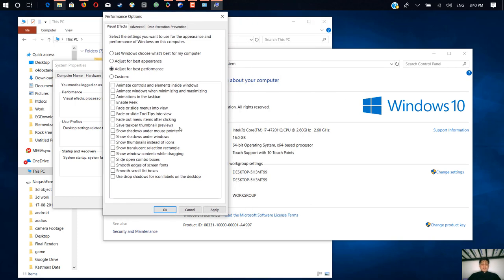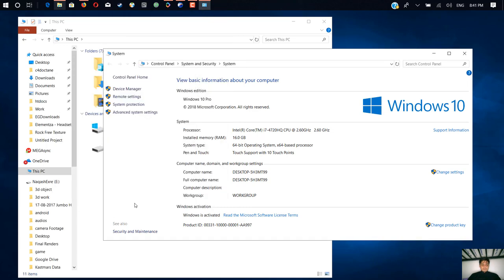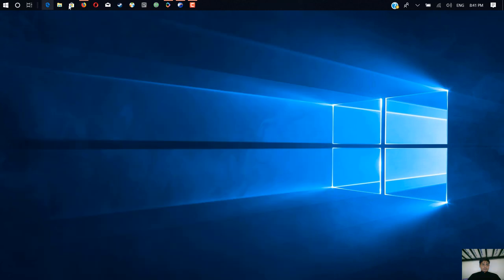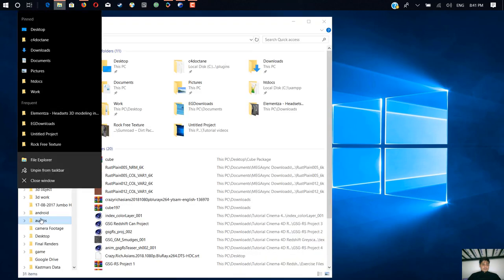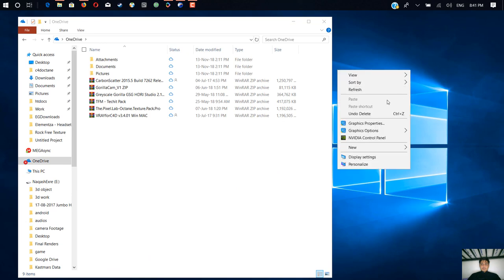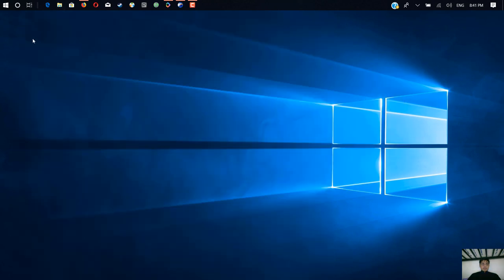How To SpeedUp Your Pc In 10 Second(Educational Purpose)